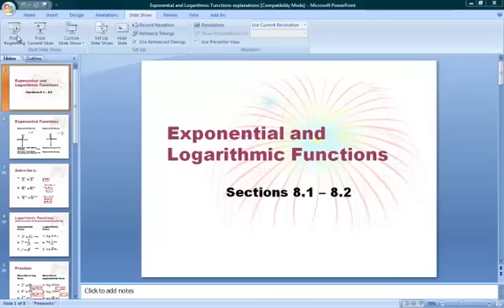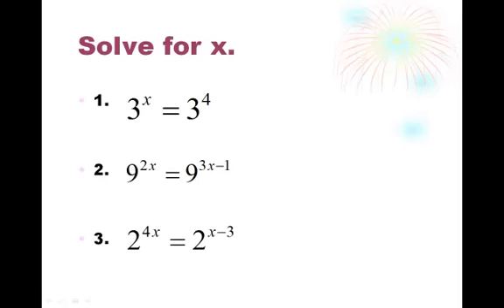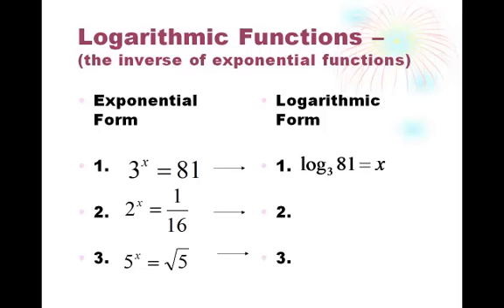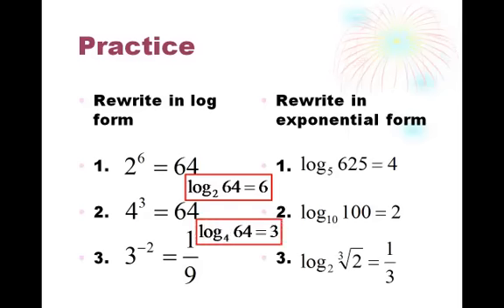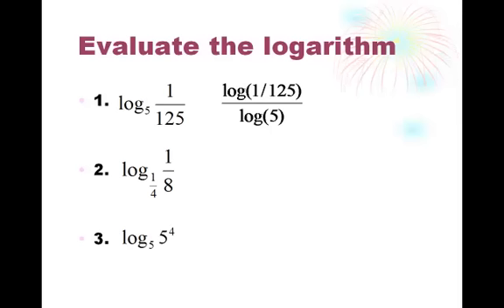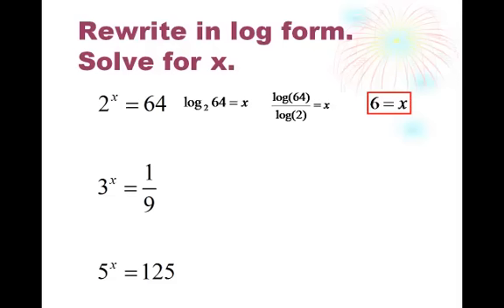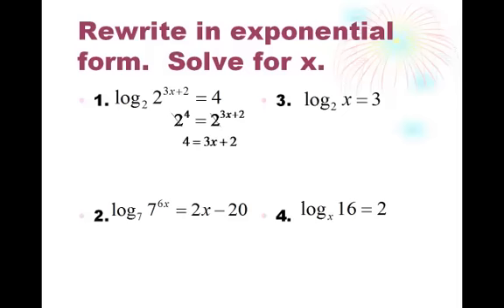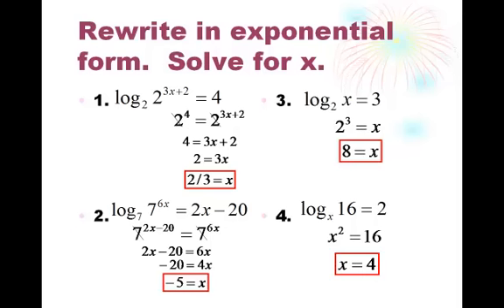Algebra 2 Exponential and Log Functions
learn how to rewrite exponential and log functions and evaluate a log